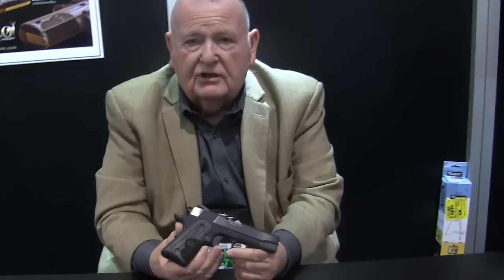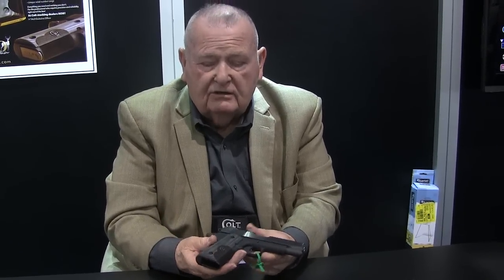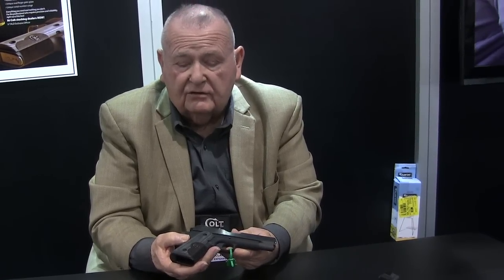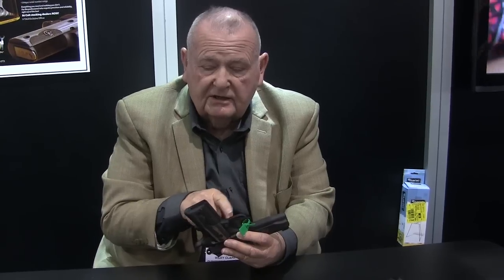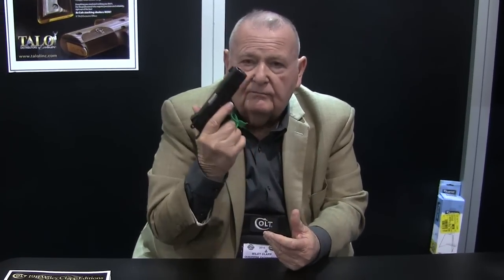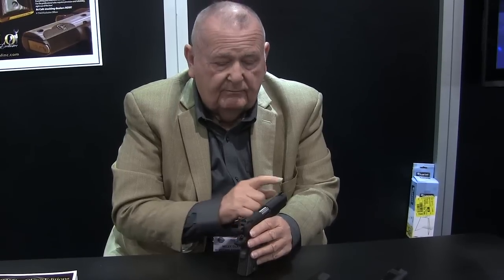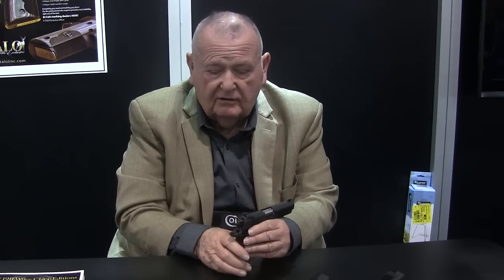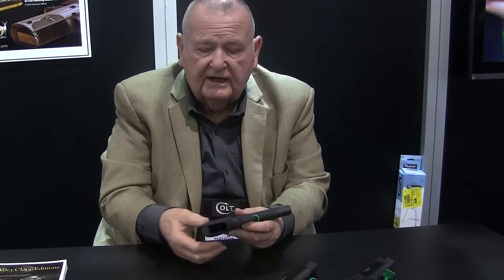Colt Wiley Clapp CCO at the 2015 SHOT SHow